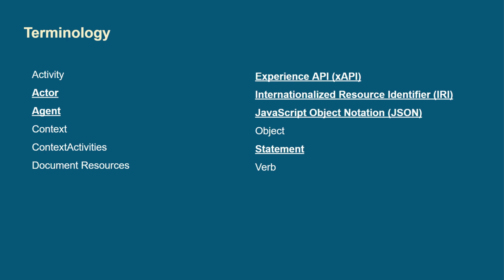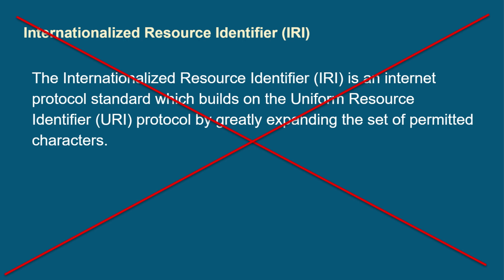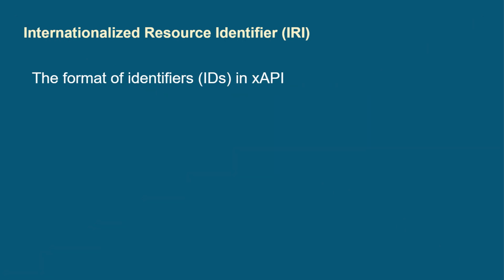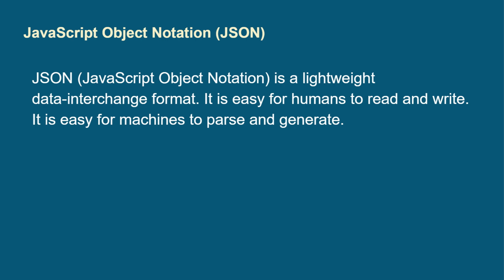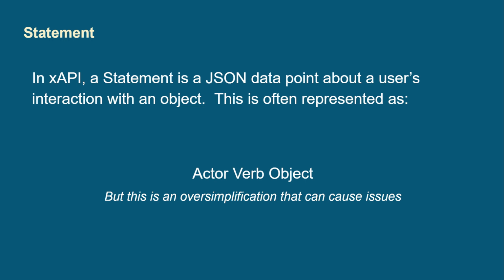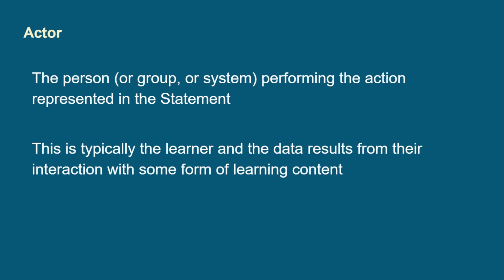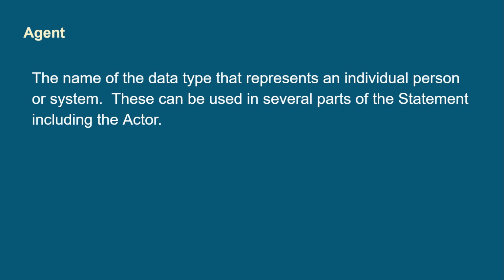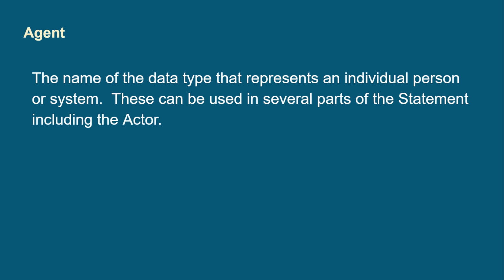xAPI 101 - xAPI Terminology Part 1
Video 00054
xAPI 101
xAPI Terminology Part 1
From 20240130